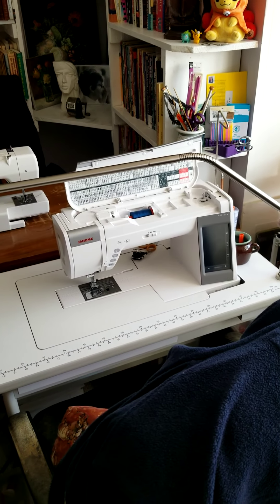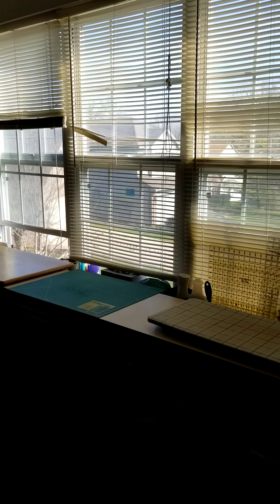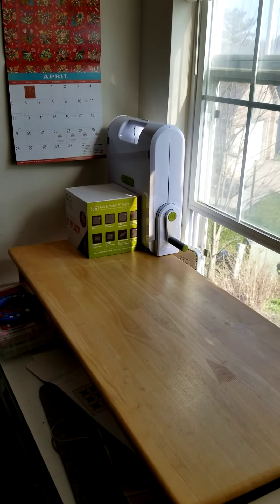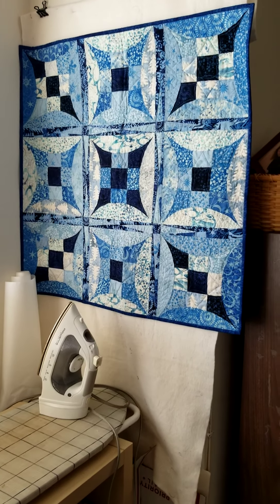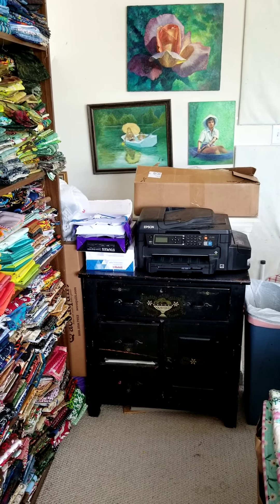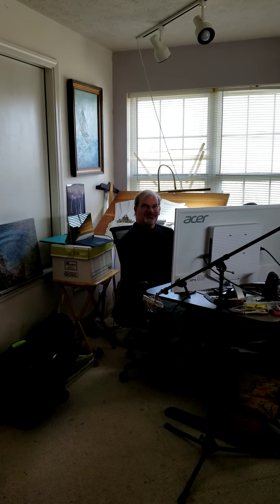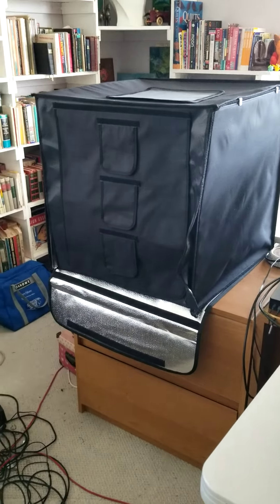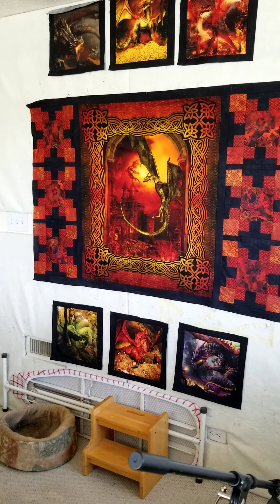Studio Tour April 2020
A short tour around my sewing studio